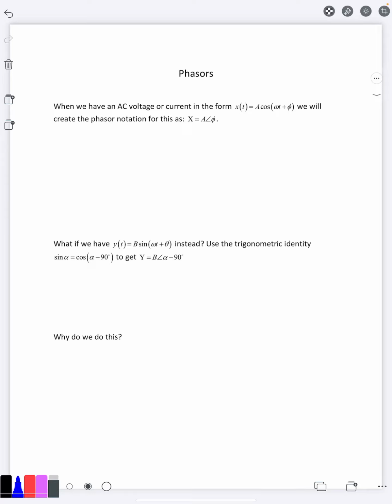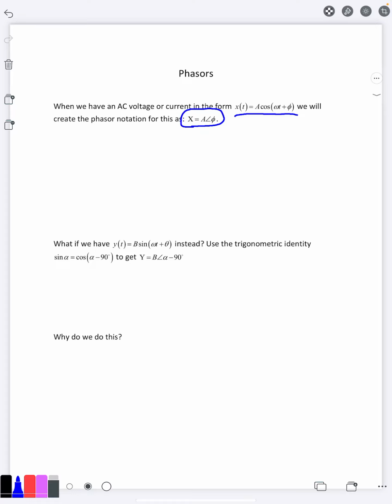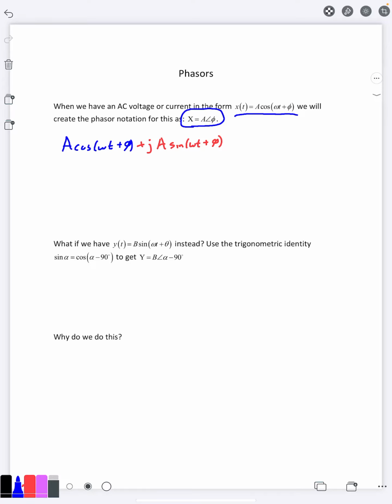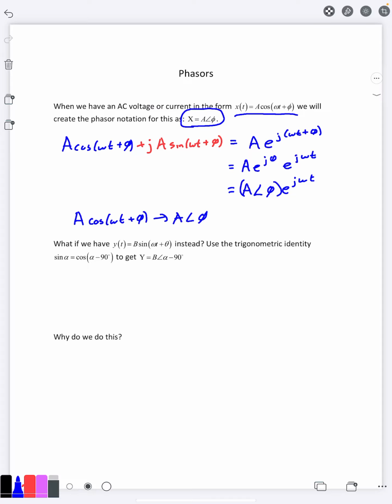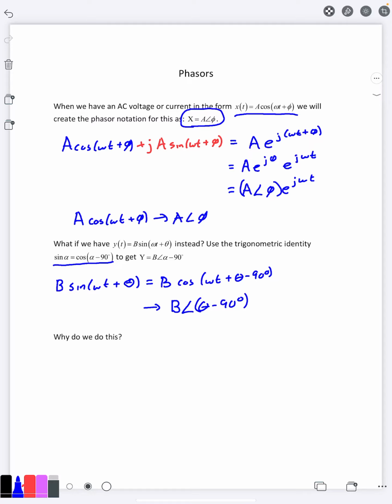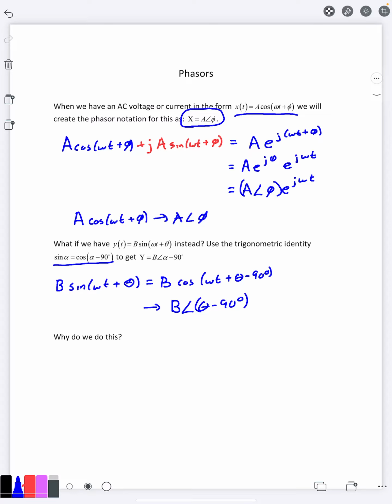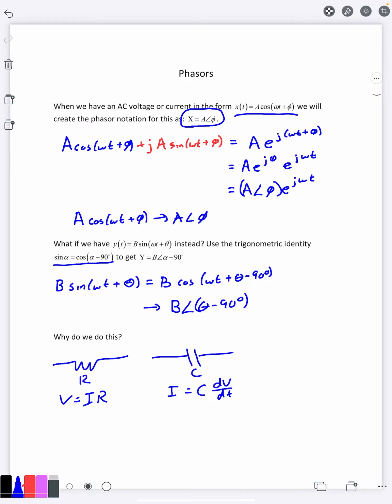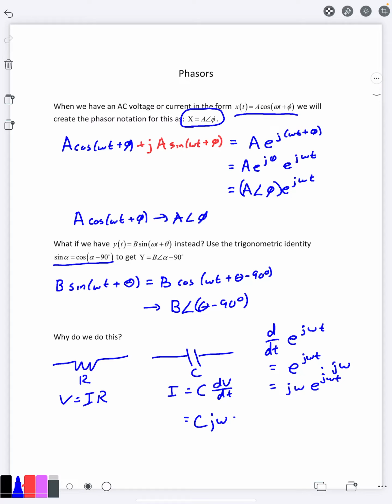Phasors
This video introduces the concept of phasors as applied to electric circuits.